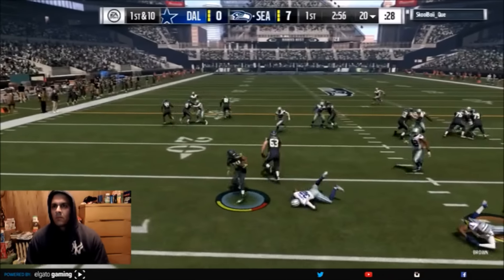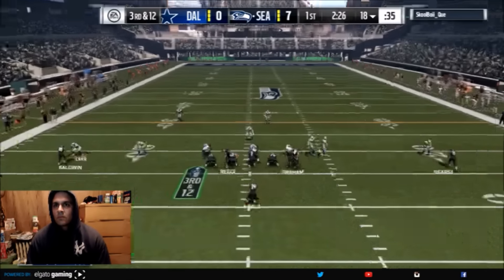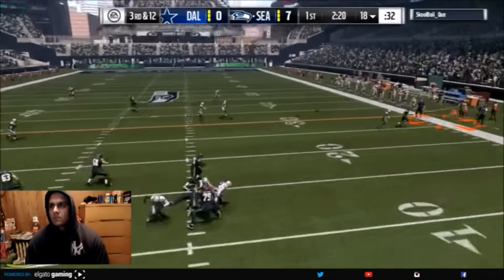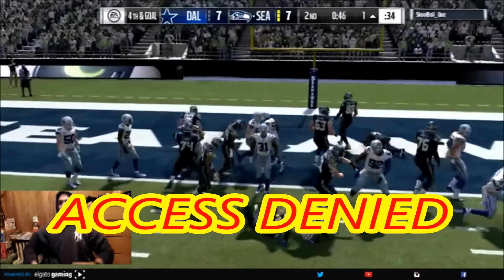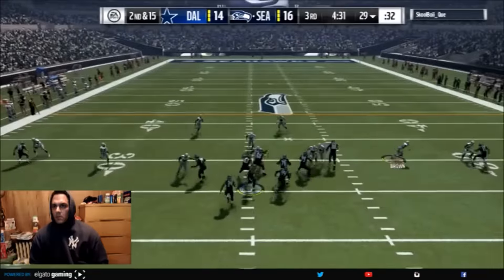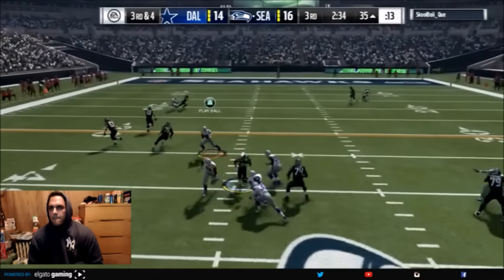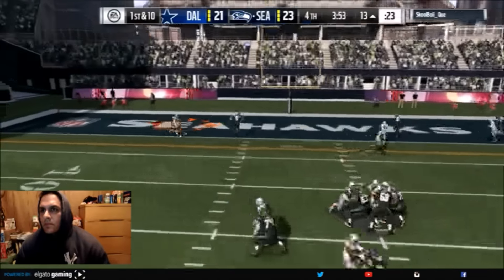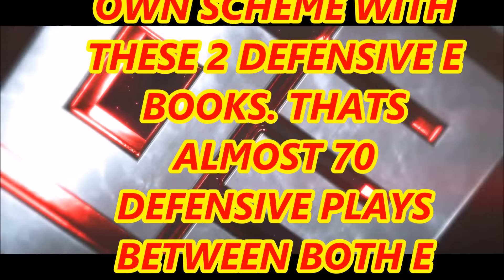MADDEN 17 BEST DEFENSE TO FRUSTRATE YOUR OPPONENT. "BEAT ME"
you can get each of these e books for only $10 each and it is well worth combining the 2 e books because it will stop all the popular routes and schemes that people abuse. i have dedicated all this time to decide which plays go in the e books and you will see why.

Purchase Our 1x Full Year Premium Membership for $15!

Hangout in Streams - Twitch.tv/Explicit_Madden